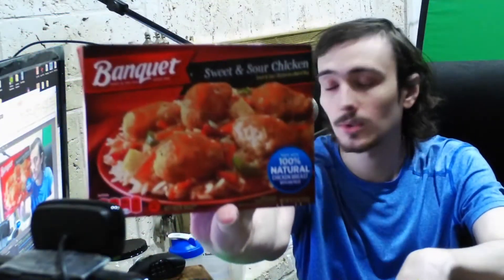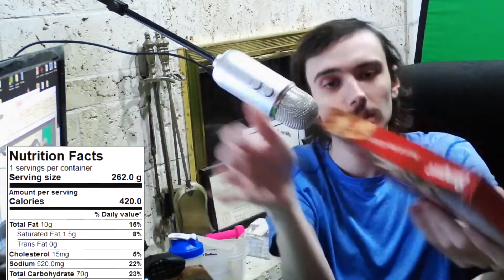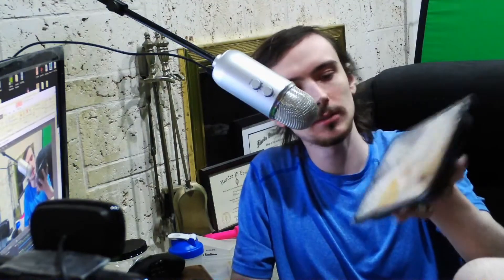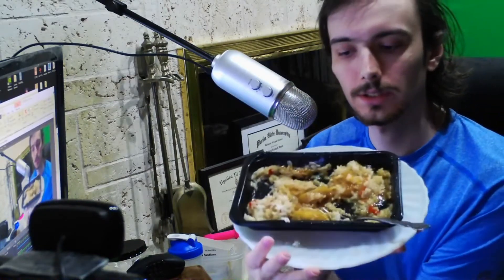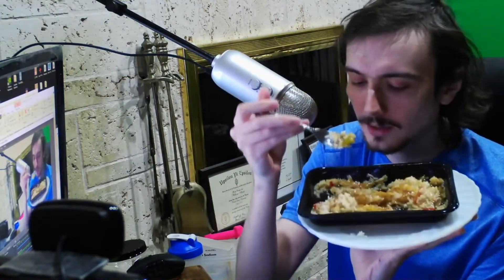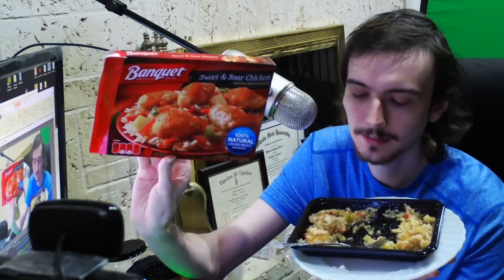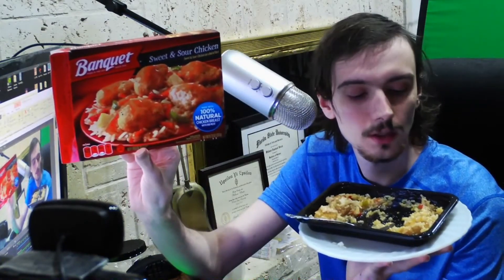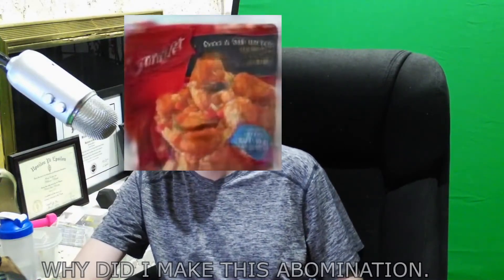Banquet Sweet & Sour Chicken Review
I review Banquet Sweet & Sour Chicken.